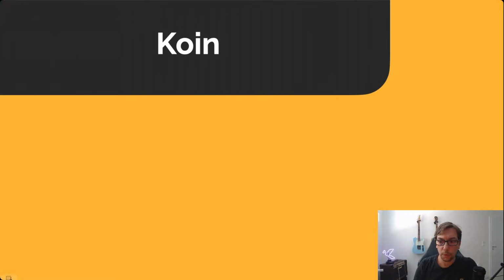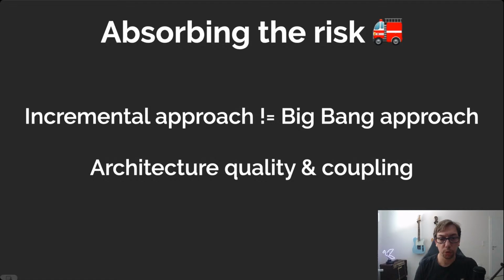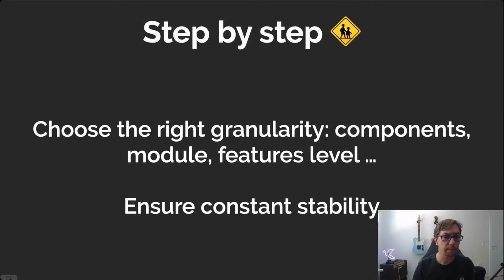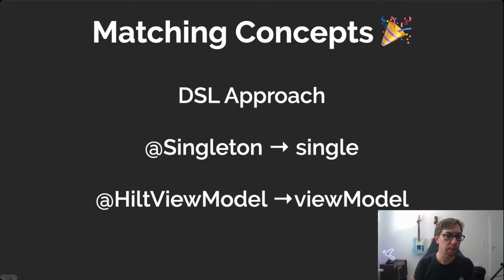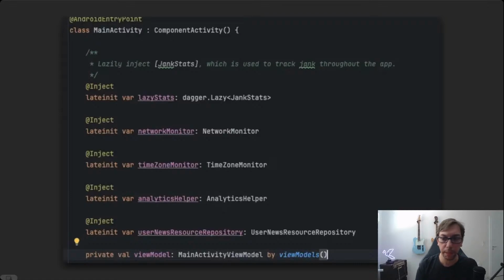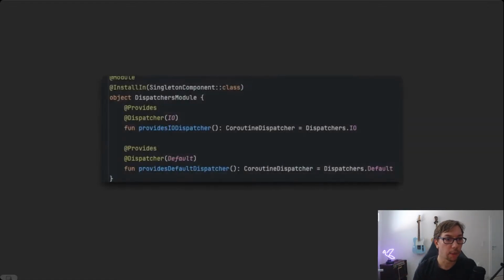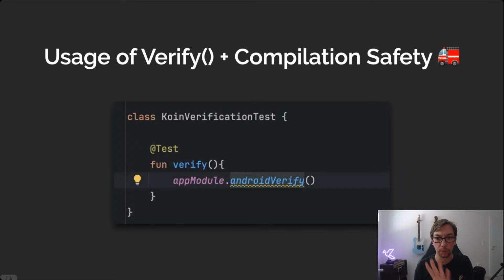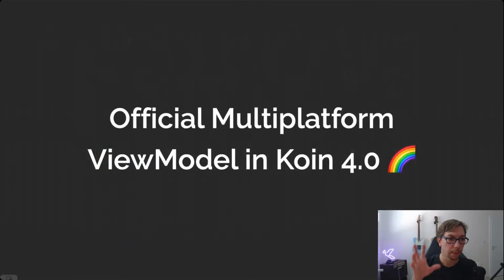How to Migrate from Dagger 2 / Hilt to Koin for KMP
Join Arnaud Giuliani, The Koin Project Lead as he takes you through the  migration process.

If you need a dependency injection solution for your KMP project, you'll be able to see what it takes to migrate from Dagger2 or Hilt to Koin.

Migrating to a new tech stack is a strategic decision that requires careful planning and execution. When it comes to migrating your DI framework, the stakes are even higher, as it serves as the backbone of your application.

In this webinar, we’ll walk you through the essential steps to successfully migrate to hashtag#Koin while ensuring your application remains stable.

Adding Koin dependencies to your KMP project
Configuring Koin annotations and source sets
Activating compile-time safety with Koin
Replacing Hilt annotations with Koin equivalents
Migrating ViewModel injection from Hilt to Koin
How to adjust your test setup to use Koin's testing utilities instead of Hilt's.
Setting up your Compose previews correctly

Learn how to maintain seamless delivery and boost your productivity with Kotlin.